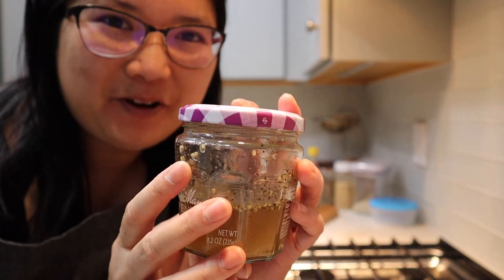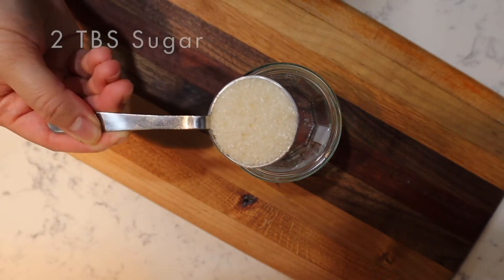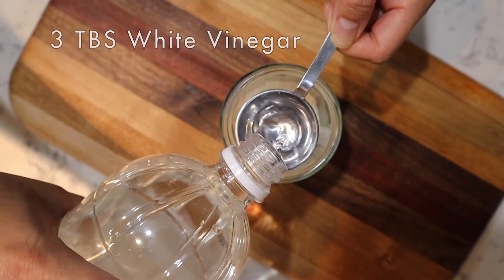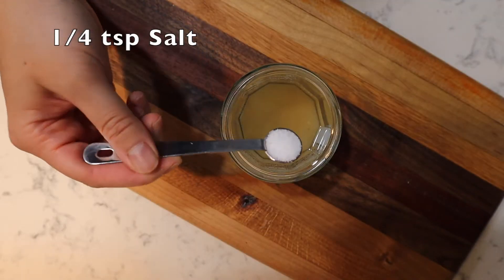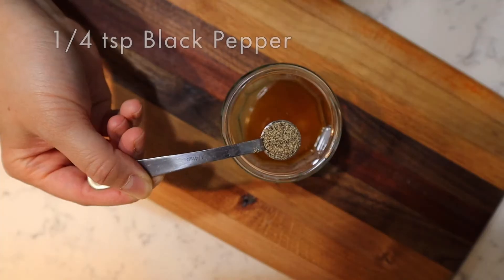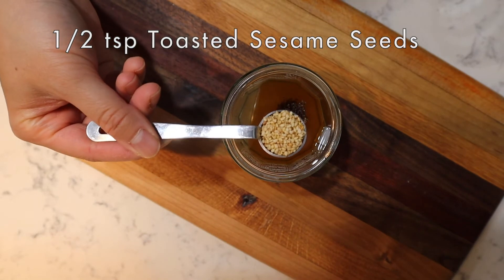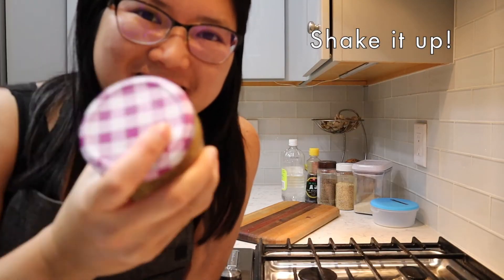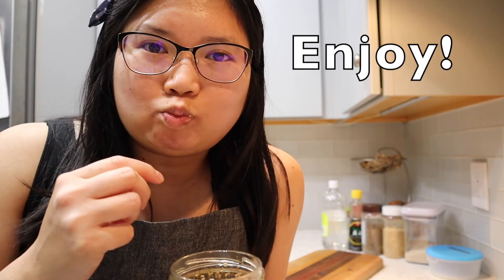The Dressing to Make You Eat Salad! - The BEST Chinese Chicken Salad Dressing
This recipe is based off of Rascal's Teriyaki restaurant in Torrance. Growing up in the South Bay, this salad was a staple at parties and school functions. I've tried to replicate their recipe many times and I finally got it down! I hope you all enjoy it!

Chinese Chicken Salad Dressing
Ingredients:
2 TBS Sugar
3 TBS White Vinegar
1/4 tsp Salt
1 TBS Sesame Oil
1/4 tsp Black Pepper

Instructions:
In a small jar, combine all ingredients and shake it until combined.